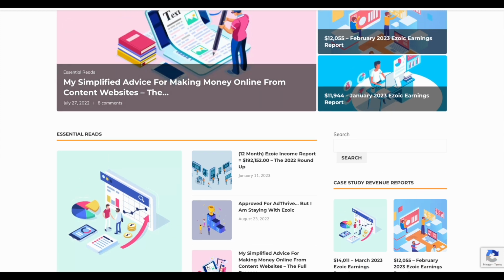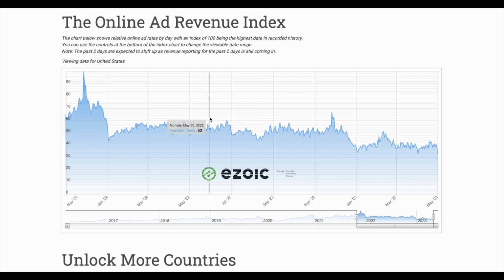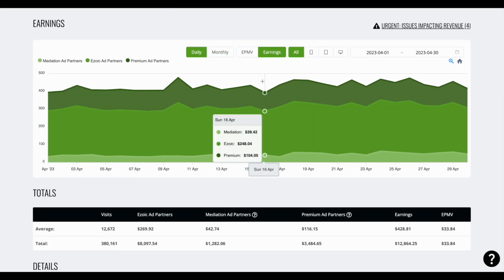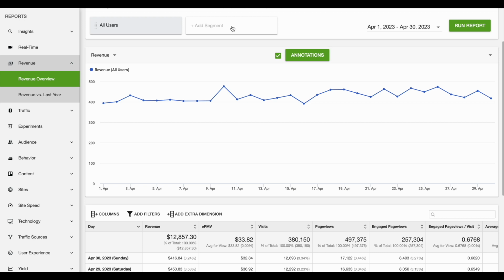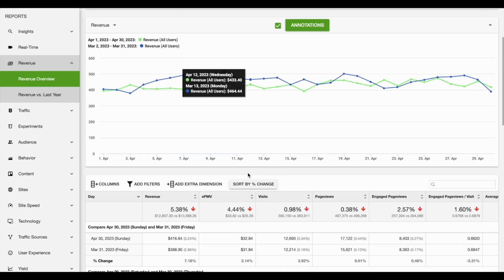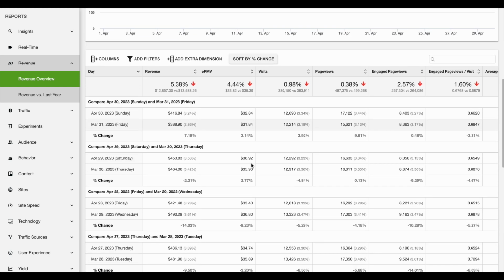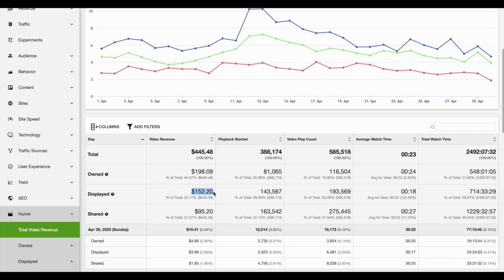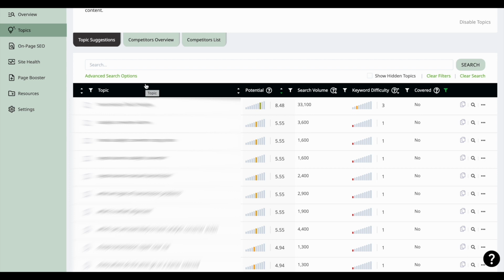$12,857 – April 2023 Ezoic Earnings Report - Battling Low EMPV's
We're not yet near our recent peak of nearly $20k monthly ad revenues, but we're gradually getting there. For those who are familiar with our monthly reports, you'll also know that not all of our ad revenues came from Ezoic directly. As we're taking advantage of Ezoic's mediation feature, it meant that we could embed ads from another ad provider, alongside Ezoic's ads. In our case, these came from Google's AdSense.

In total, mediation earned us handsomely over the course of March 2023, netting us an additional $1,210 or so. Meanwhile, the rest of the $14,011 we earned in March was split between Ezoic itself. Ezoic's ad partners earned us a tad over $9,364. This meant that we could display premium ads from A-tier advertisers on our website.

This brought us another roughly $3,437 from those premium advertisers.  The fee is $2,200 per month to join the premium program. Which, mind you, has to be paid upfront. Still, they do promise that you'll earn more than what you've paid, which has been true since I joined. If only EPMVs for March could be at their usual high-$30s or low-$40s, in which case, we could've earned more.

If you are using Adthrive or MediaVine, sign up today, request to speak with a publisher success manager via the support channel and ask for an ad revenue guarantee plus 25%. Ezoic will guarantee you will make 25% more with Ezoic than any other ad platform on the internet. You can push over just half your traffic or less for testing if you like.

If you are looking to earn more from Ezoic check out some of our guides